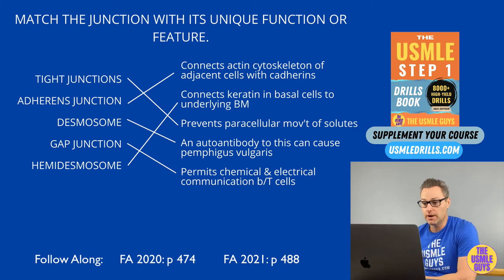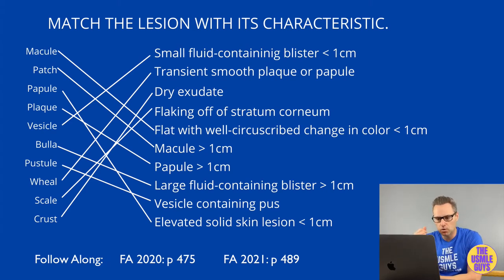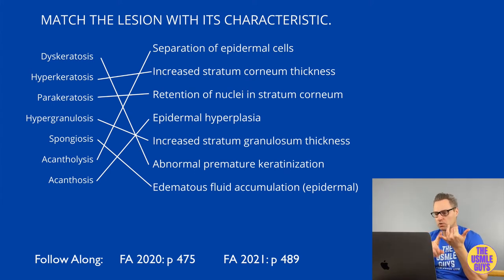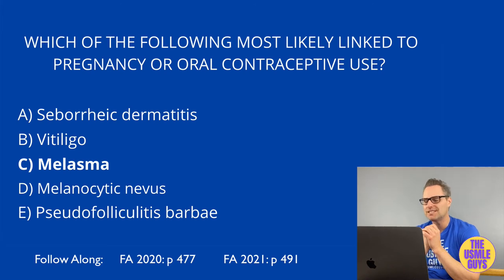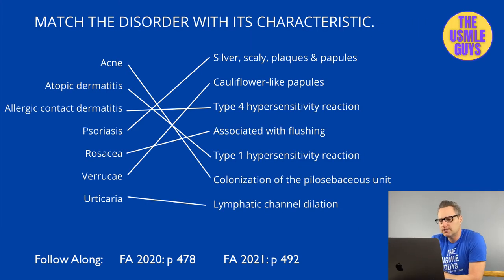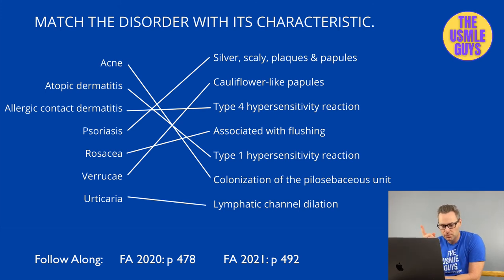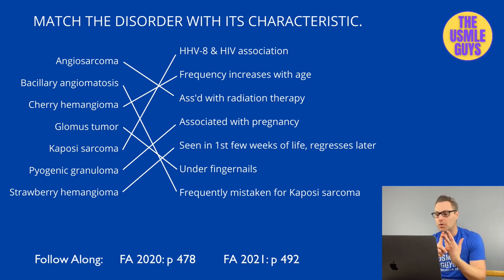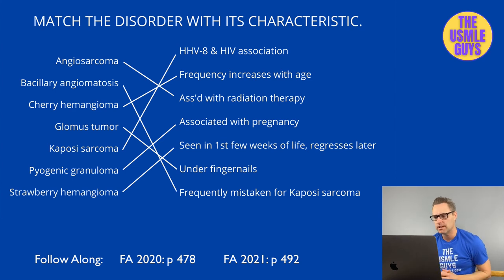MSK Lecture 7 | USMLE Guys Step 1 Crash Course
💡 USMLE Step 1 Crash Course - MSK Lecture 7